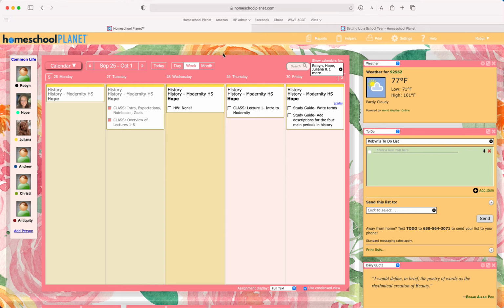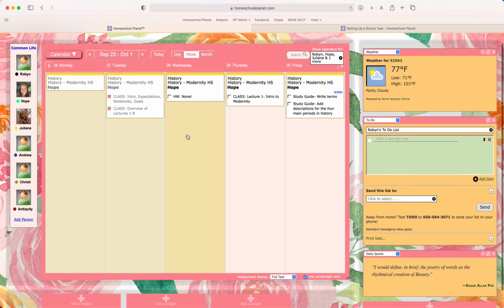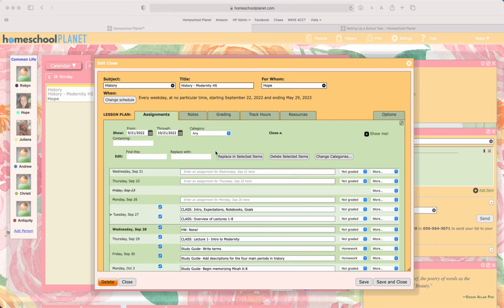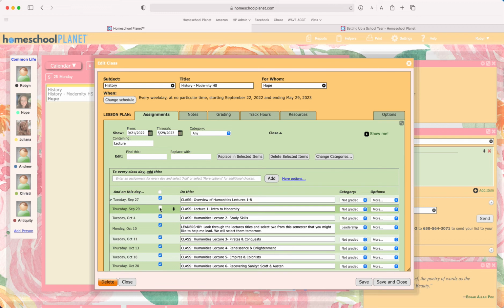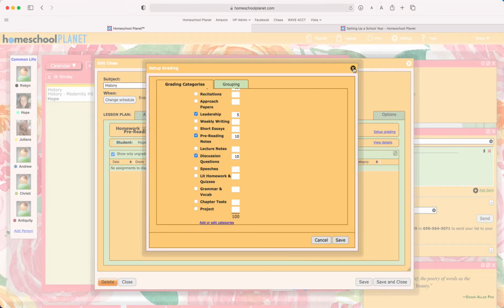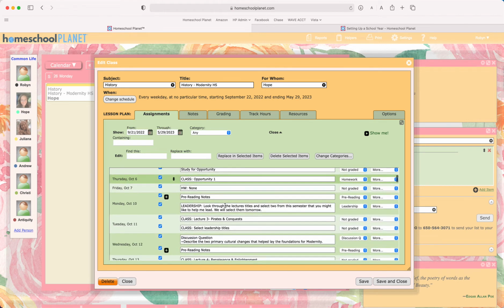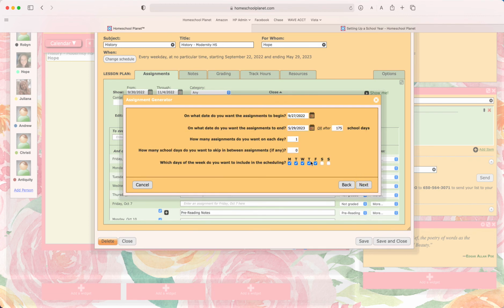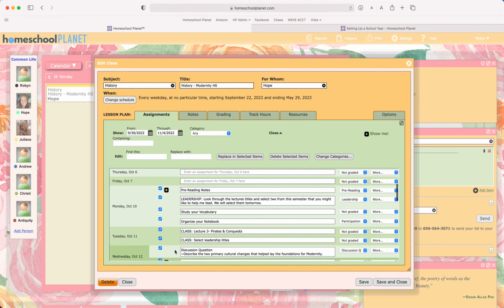Using the Editing Tool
Learn how to easily edit classes and lesson plans with the Homeschool Planet editing tool.